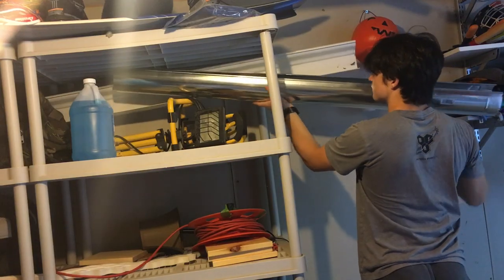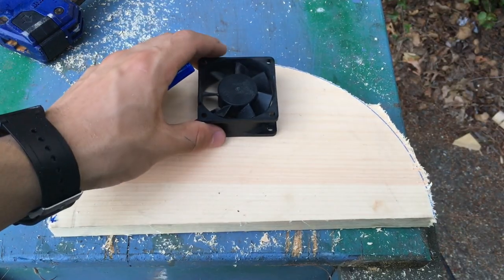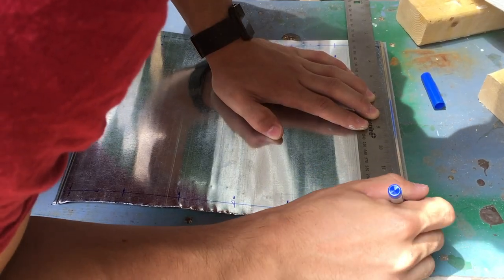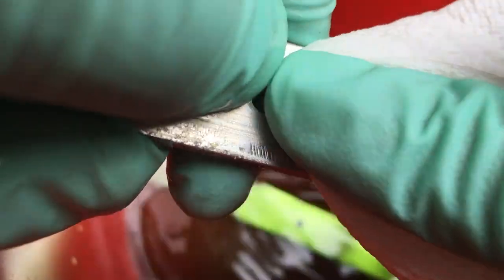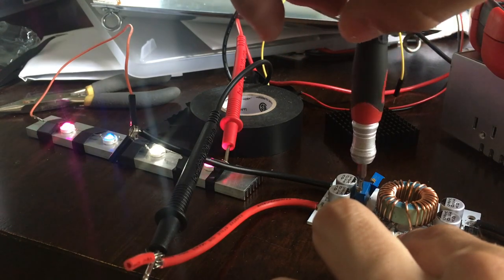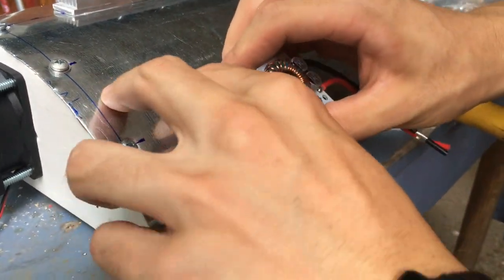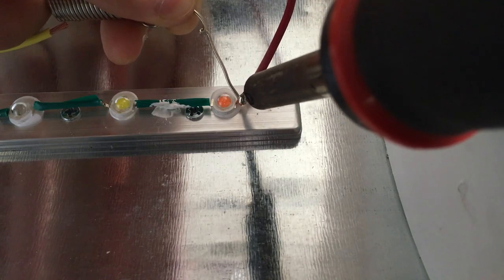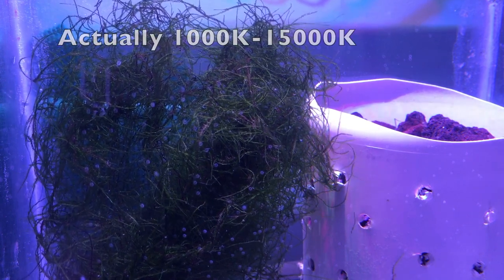DIY High Power LED Aquarium Light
I made this LED light to experiment with high power LEDs. The main obstacle with working with high power LEDs is heat dissipation, so I focused a lot on designing the light around a large heatsink. Let me know what you think about this project!

A note on Gauss's Theorema Egregium:

I’m not 100% sure if my method of marking a perpendicular line on the cylinder is because of Gauss’ theorem but I think it is for the following reasons.
The sheet of paper starts with zero gaussian curvature (its flat) so because of the theorem it must maintain this curvature. So when I bend the sheet around the cylinder it has positive curvature perpendicular to the cylinder and since the sheet must maintain zero curvature in all places it must have zero curvature parallel to the cylinder. Therefore the line at the top of the sheet of paper (and the whole sheet itself) can have no curvature in any other direction but  perpendicular to the cylinder, since the product of curvatures must be zero and because the zero product law one of these products must be zero if the other is not. So the theorem says the sheet can only bend in one direction so the sheet must create a perfectly straight line perpendicular to the cylinder since it is already curving in that direction. Its hard to define the direction of curvature in terms of parallel and perpendicular to the cylinder but I hope that makes sense and that I didn’t mix them up! *Note that the paper can’t be stretched so that’s why the theorem applies to its surface.

This is my longest video yet and I really didn’t like making a video this long. Let me know if you thought this was way too long.

Shot entirely on iPhone 6s
Audacity and built in microphone of headphones for voice over